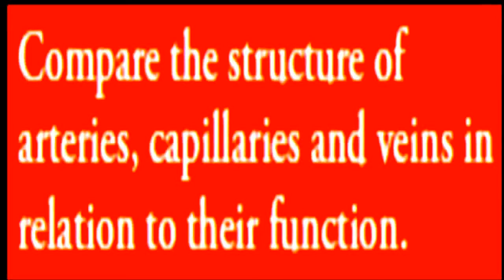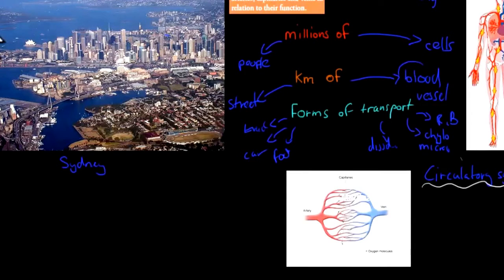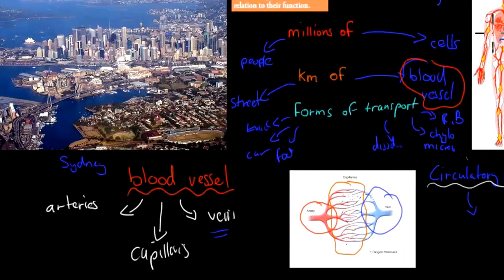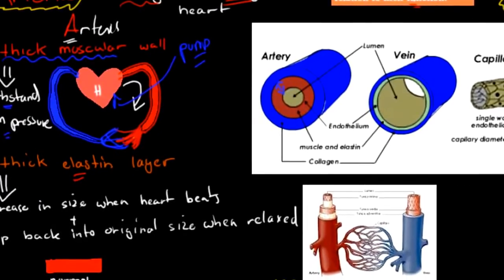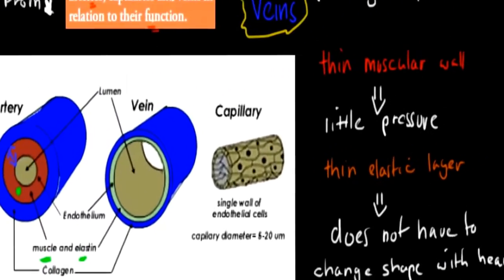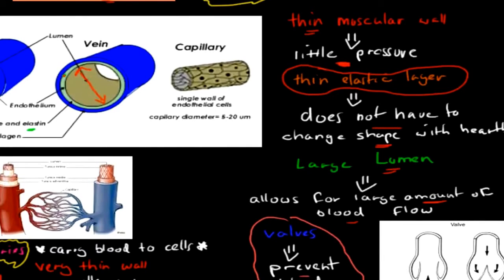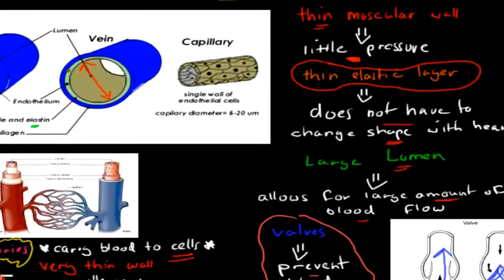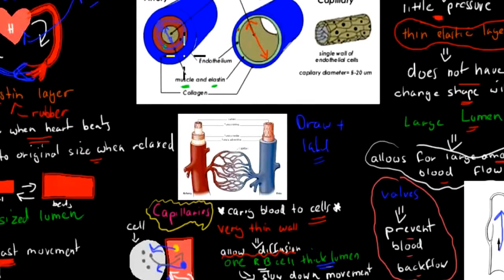Structure And Function Of Blood Vessels | Biology For All | Biology Classes | Study Of Blood Vessels